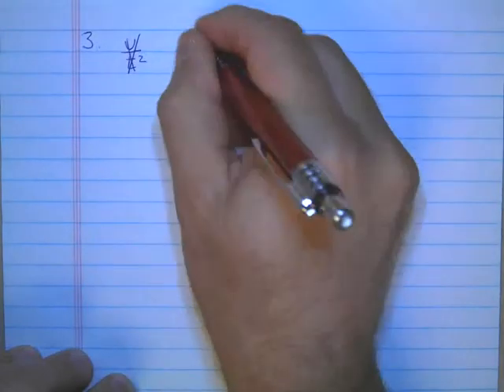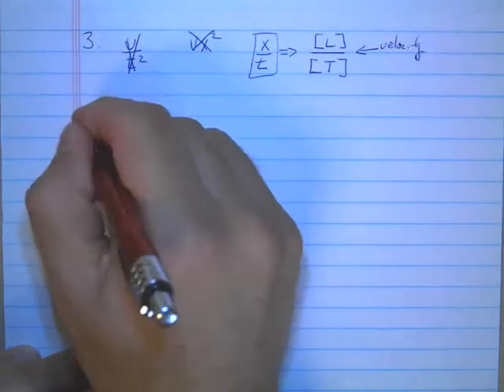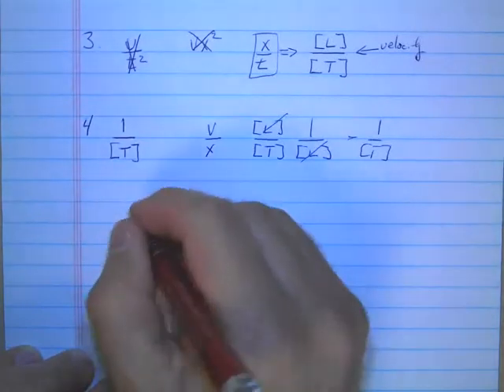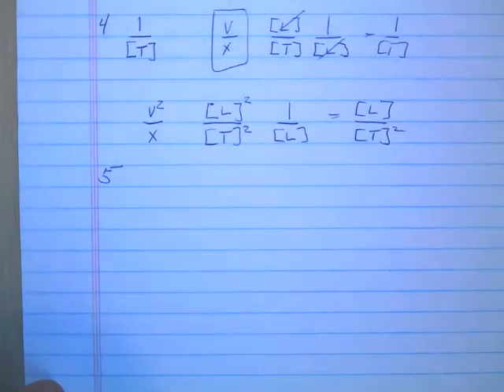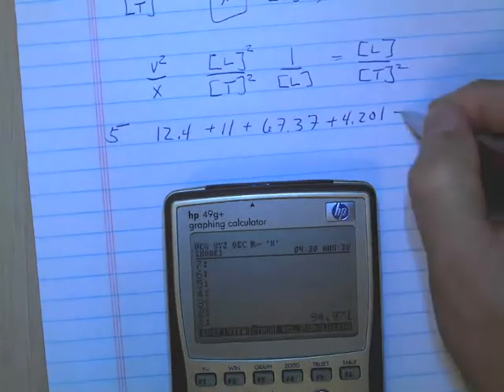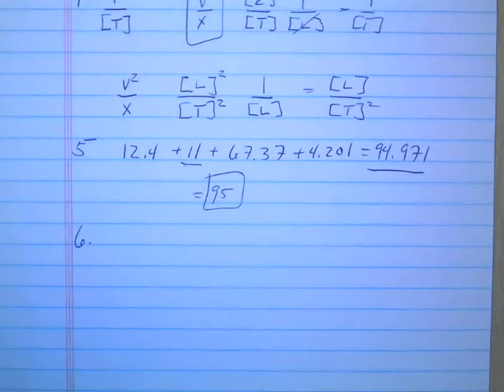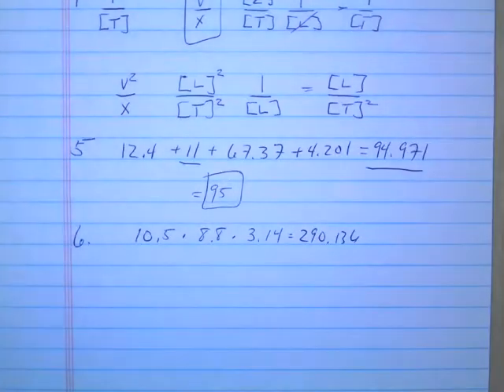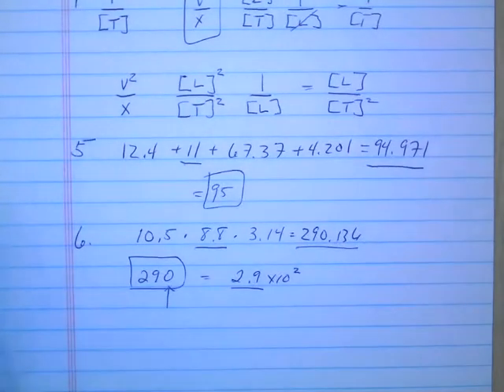PHYS 1110 Lecture 02 Part 2 Quiz Solutions